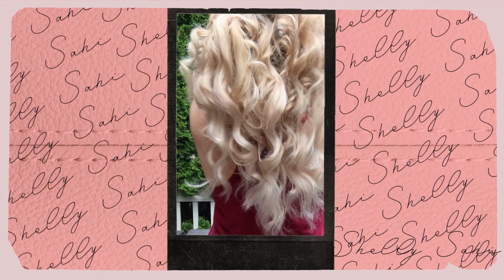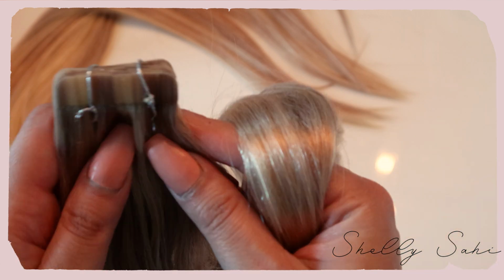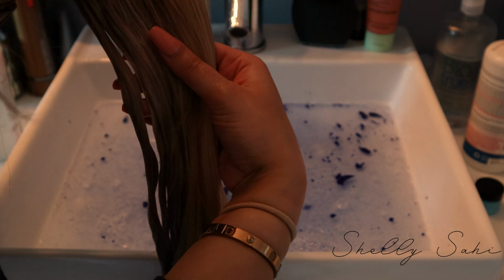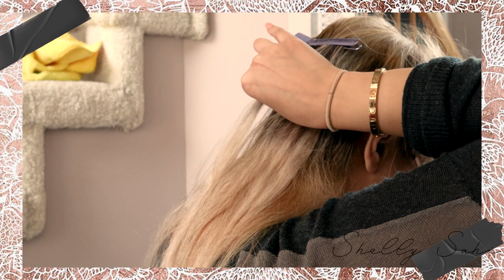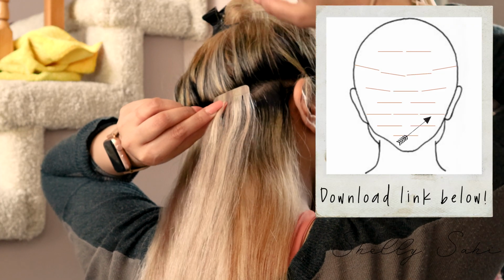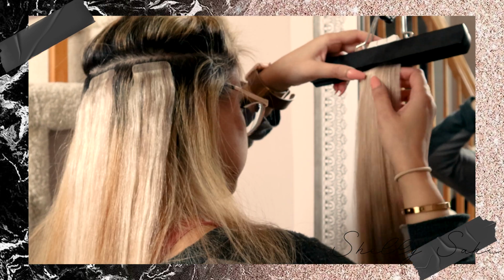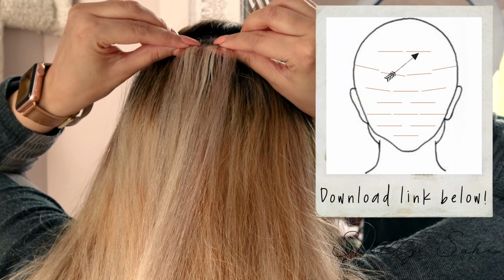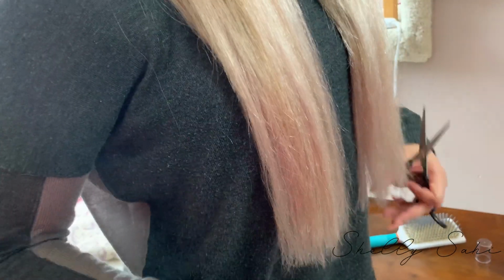DIY At-Home Tape-In Extensions From Amazon! FREE MAP DOWNLOAD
Let's get longer and thicker hair! In this video, I'm showing my hair transformation using tape-in extensions from Amazon!

Hey guys! I'm the scientist and formulator behind Sahi Cosmetics, watch me geek out over all things beauty and fashion.

Products used:
Full Shine (FShine) Hair Extensions ($65/pack)
Framar Classic Pink Hair Color Brush
Diane Large butterfly clamps, black and white, 12 pack
Purple Conditioner
Best Purple Shampoo I normally use